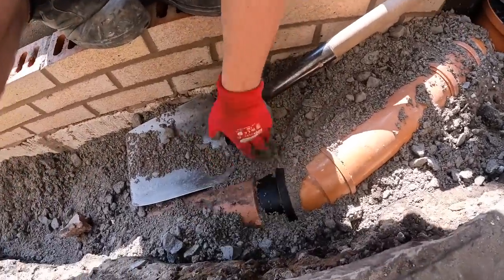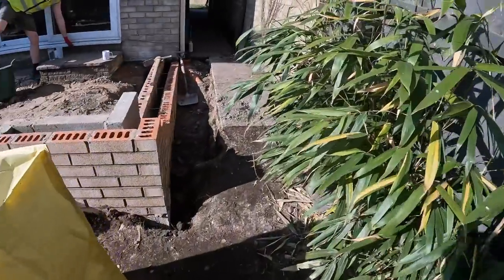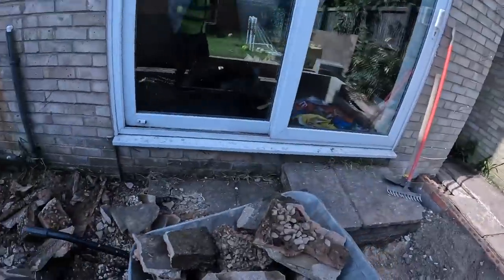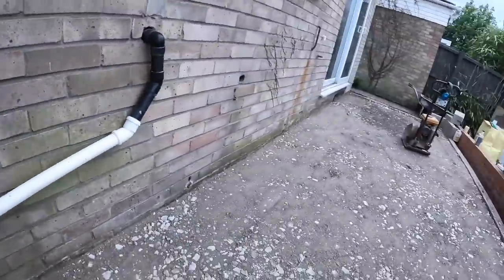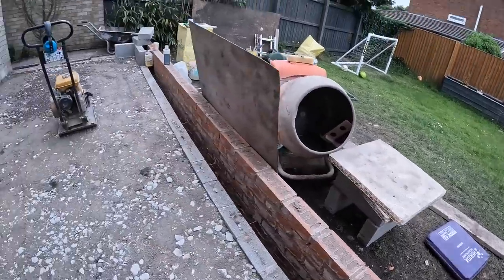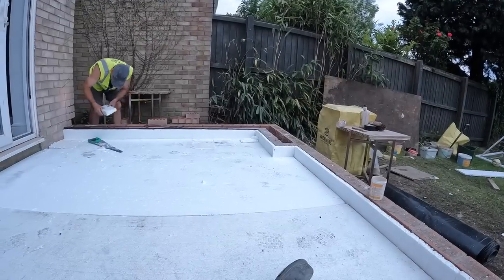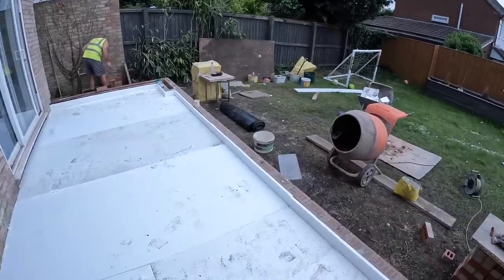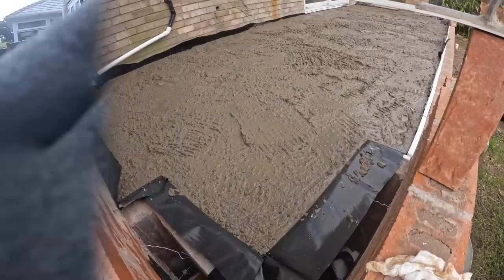WE RAN OUT OF CONCRETE !!..BI FOLD EXTENSION PART 3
WE RAN OUT OF CONCRETE !! BI FOLD EXTENSION PART 3 WE HAVE A BUSY DAY TAKING UP THE PAVING SLABS , BARROWED IN 4 TON OF QUARRIED MOT STONE , ITS THEN ALL COMPACTED WITH THE WACKER . NEXT WE PUT DOWN THE SAND BLINDING , WACK THAT THEN ITS THE FIRST DPM , 125 MM JABLITE POLYSYRENE INSULATION PLUS A 25 MM COLD BRIDGING STRIP , THEN ITS THE 2ND AND FINAL DPM .
   NEXT DAY THE CONCRETE IS BARROWED IN BY THE CONCRETE COMPANY THEN FINALLY WE TAMP IT THEN TROWEL IT UP .
WE MANAGED TO BE A COUPLE OF BUCKETS SHORT , SO GUTTED .